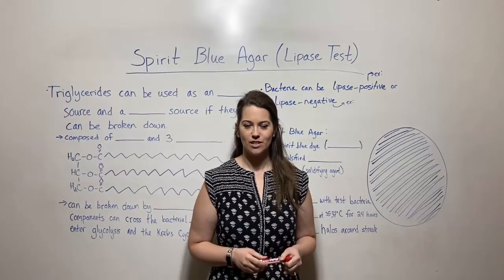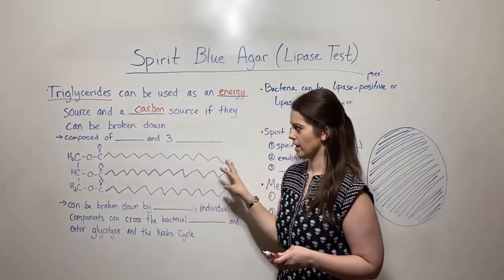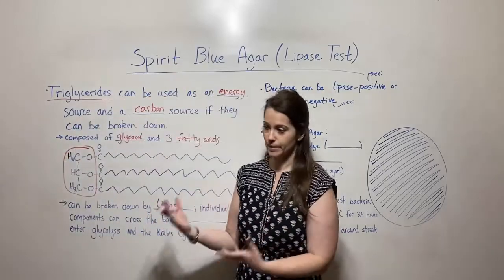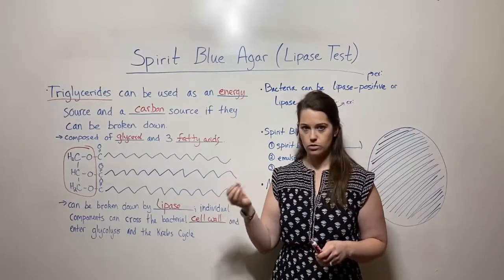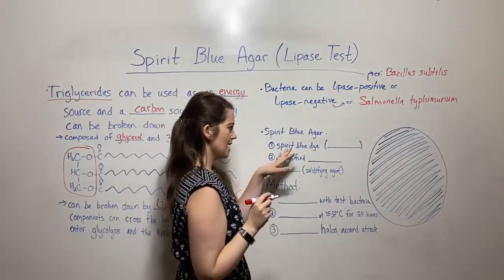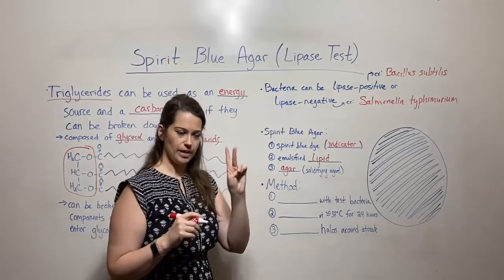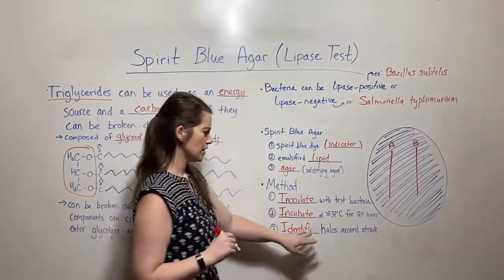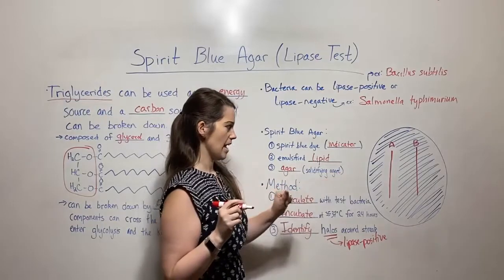Lipase Test with Spirit Blue Agar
Biology Professor (Twitter: @DrWhitneyHolden) teacher how to conduct a lipase test with Spirit Blue Agar and also reviews the use of triglycerides as a source of energy and carbon, the structure of triglycerides, the activity of lipase, and more.